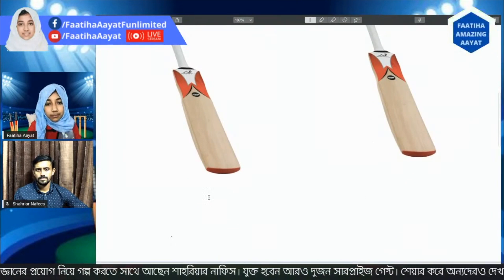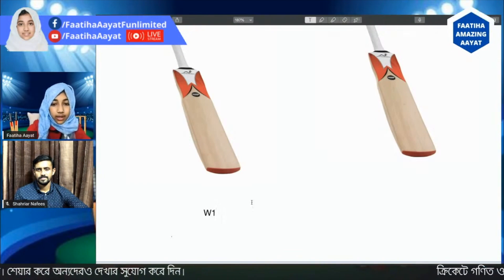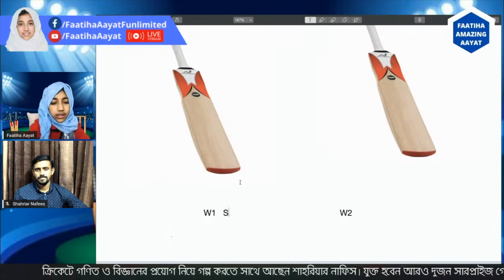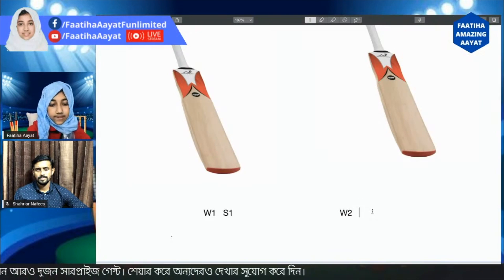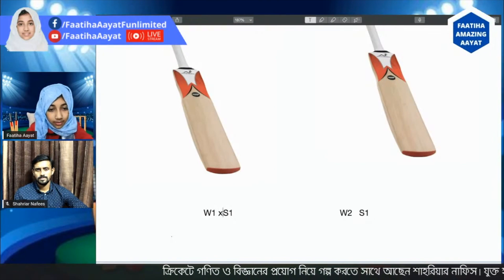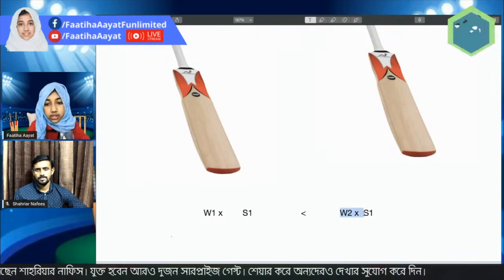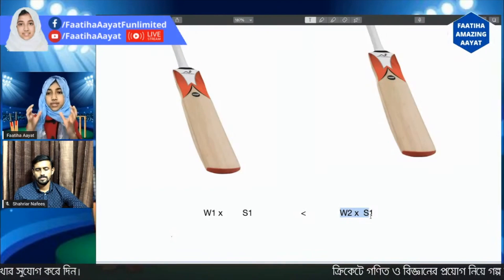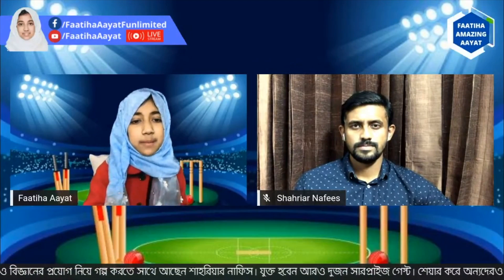Faatiha Aayat | Math & Science in Cricket | ক্রিকেট খেলায় গনিত ও বিজ্ঞানের প্রয়োগ।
Faatiha Aayat | ভারী নাকি হালকা কেমন ওজনের ব্যাট ছক্কা মারার জন্য বেশী উপযোগী? ইনসুইং এবং আউটসুইং এর সাথে আবহাওয়ার কি সম্পর্ক? ব্যাটের ব্যাক্লিফট এবং ফলোথ্রু কিভাবে শটের পরে বলের ভেলোসিটি, ট্র্যাজেকটরি ও মোমেন্টাম নির্ধারণ করে দেয়? ডাক ওয়ার্থ লুইস পদ্ধতি কিভাবে কাজ করে? - বাংলাদেশ ও অস্ট্রেলিয়ার ম্যাচের আগে @FaatihaAayat ও @shahriarnafees67 এর কাছে জেনে নেই ক্রিকেট খেলায় গনিত ও বিজ্ঞানের প্রয়োগ।